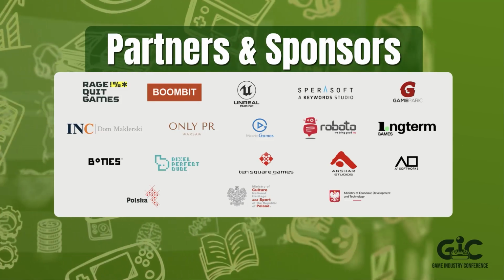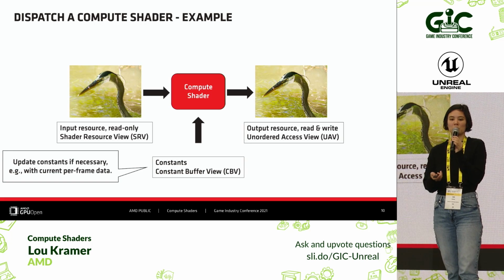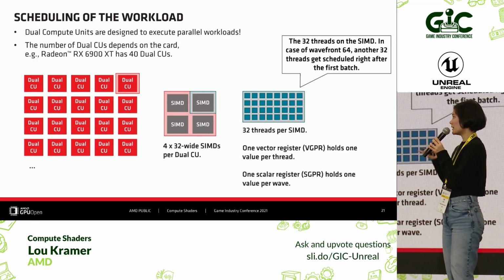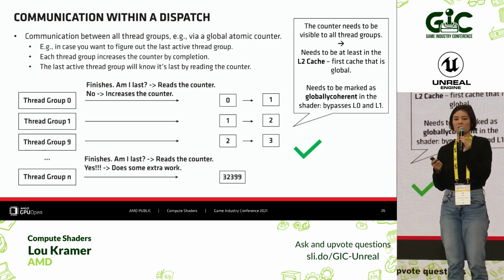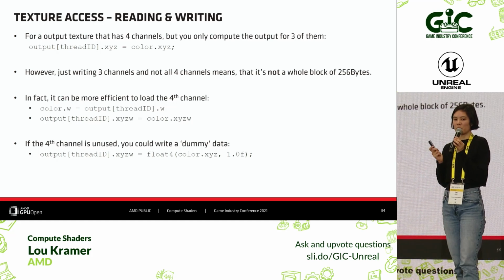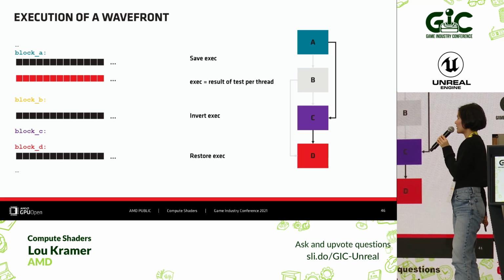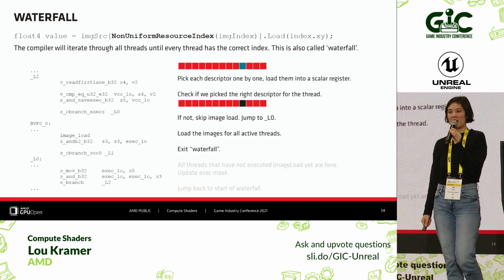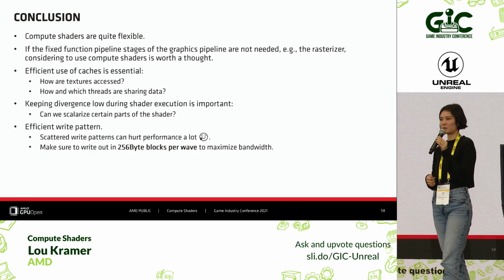Compute Shaders || Lou Kramer || AMD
This talk will give an introduction to compute shaders, explaining the concepts from a software and hardware perspective. It explains how to compute shaders are dispatched and how the hardware is scheduling the actual work across the available compute units. The talk will also cover important aspects to consider when writing compute shaders, such as efficient use of the caches, thread communication, and scalarization. Where applicable, the difference in the graphics pipeline is highlighted as well.